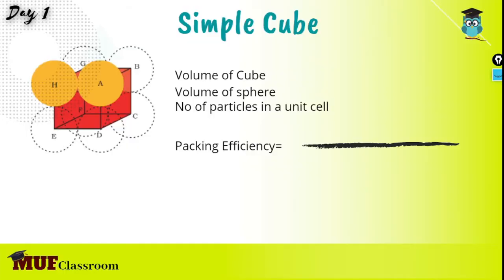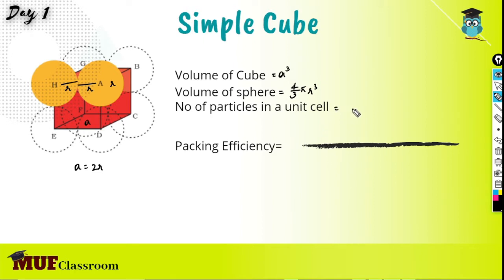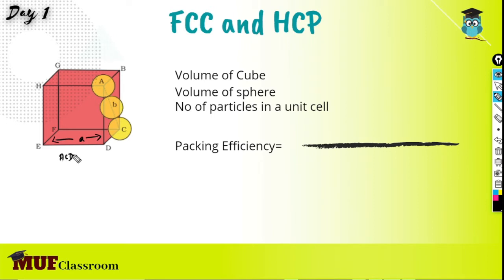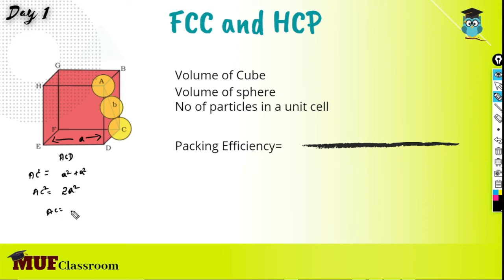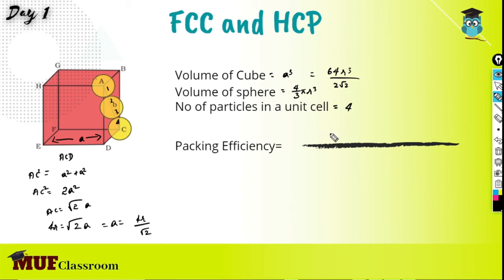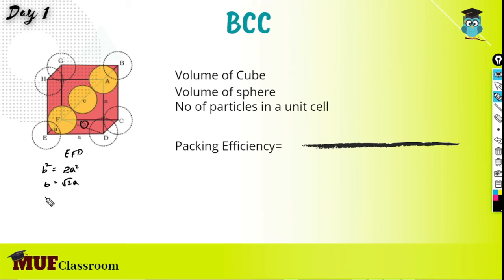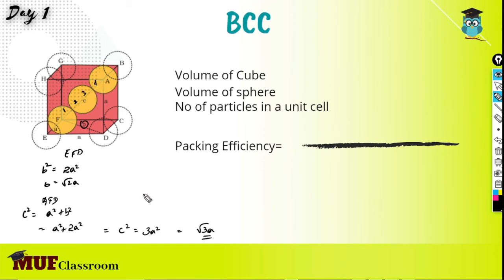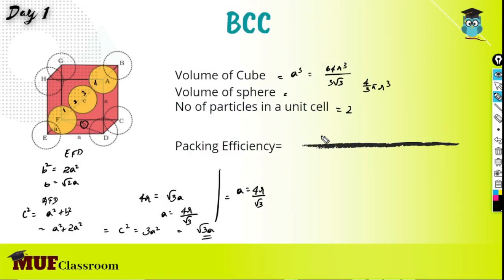Packing Efficiency|Solid State Class 12|Board Exams 2021|Day 1|The MUF Academy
In this Video we will be learning Packing efficiency from Solid States.
We will cover the packing efficiency of;
1.Simple Cube
2.FCC
3.BCC